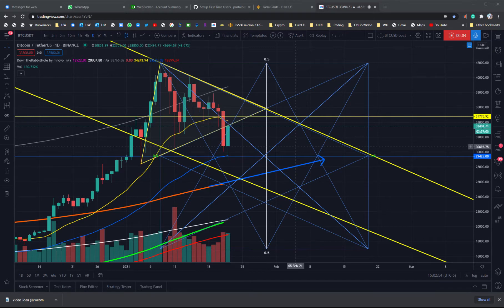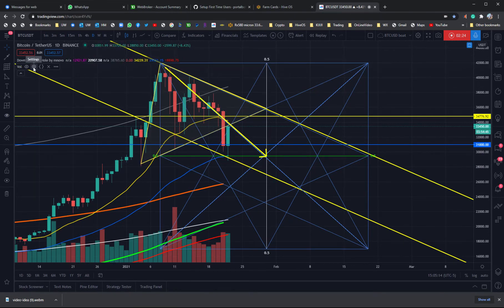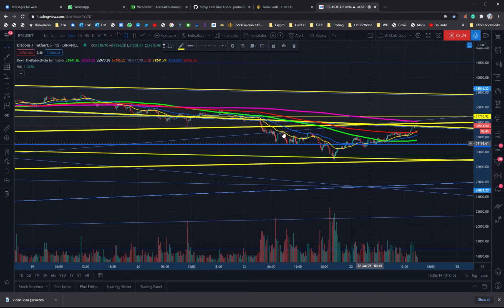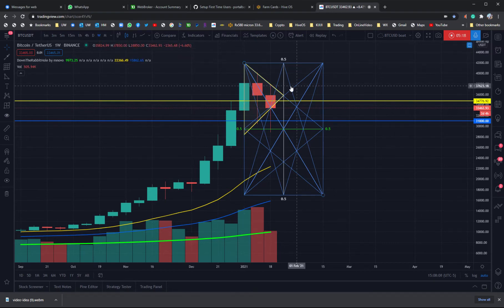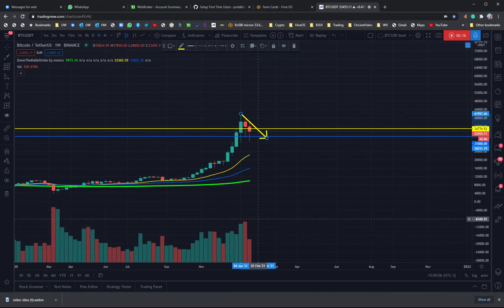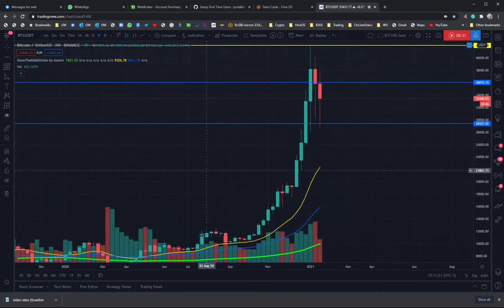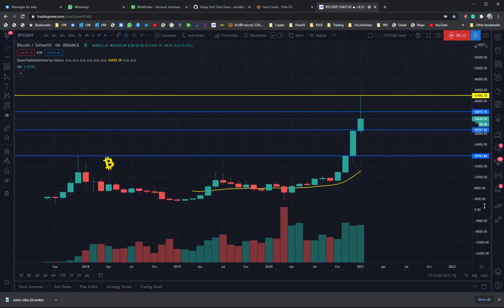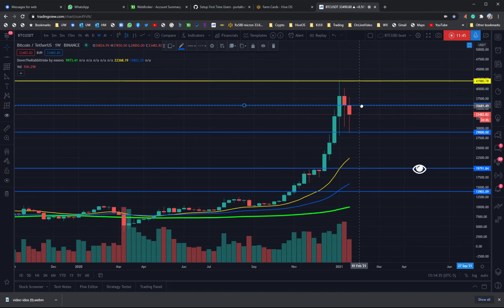Bitcoin buy opportunities incoming!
The next 2 months could prove to be bearish. The bulls took profits and are converting over to the bears. Let's see how the month closes first.